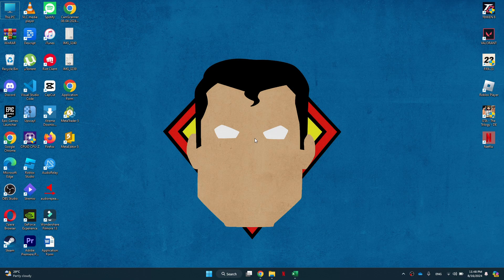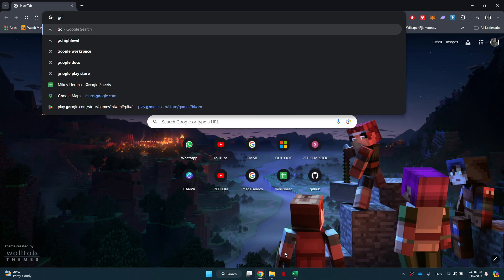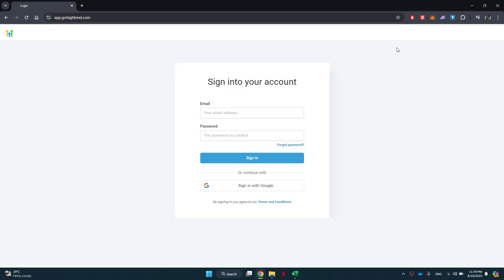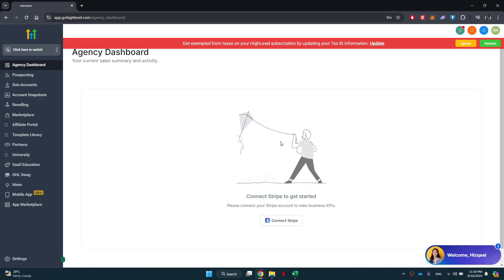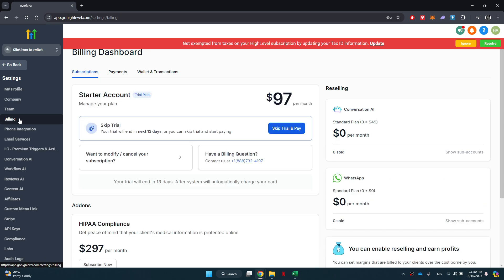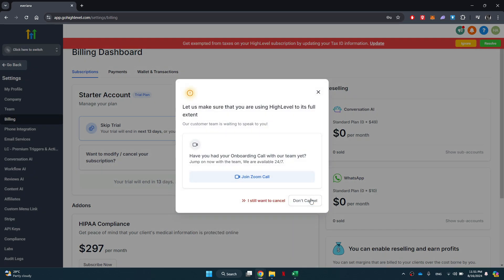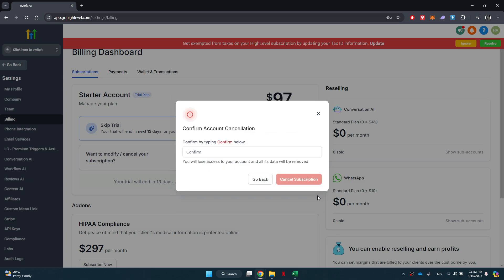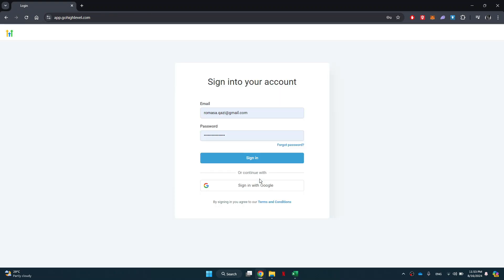How To Cancel GoHighLevel Subscription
In this quick tutorial, I'll guide you through the steps on how to cancel your GoHighLevel subscription. If you're looking to end your subscription and avoid any future charges, this video will show you the exact process to do so easily.